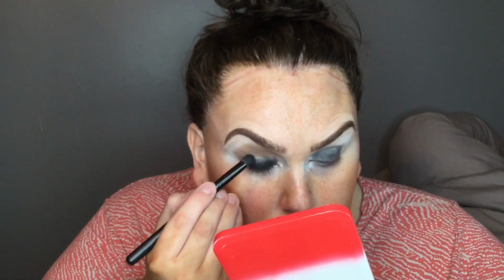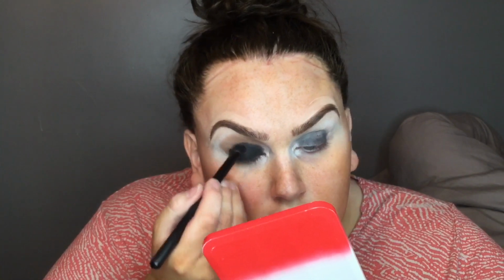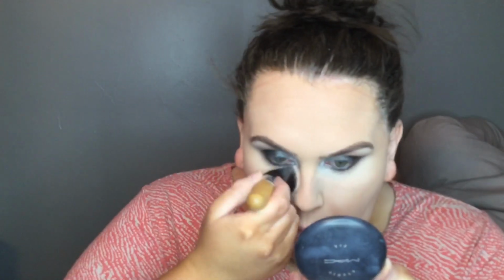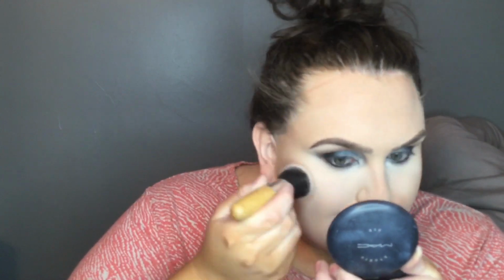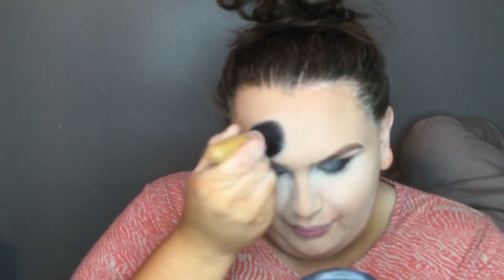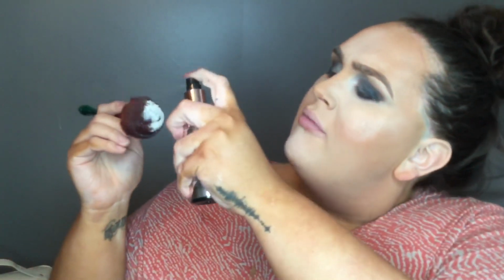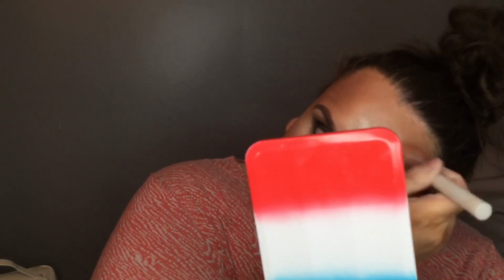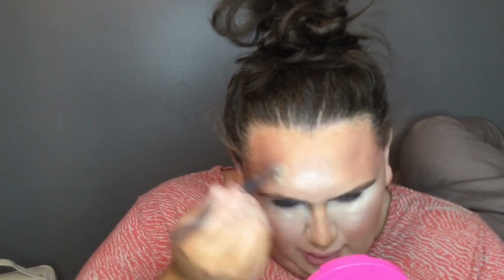GRWM Inspired By My Dog, Pepper RIP❤️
Hi everyone!
This is a makeup look inspired by my dog, Pepper! I feel like Britney Spears when she gives you more! Hope you enjoy!

PRODUCTS MENTIONED
L’oreal Brow Stylist Definer in Brunette
Nyx Oil Primer
Benefit Boing concealer
P Louise Base in 0
Jeffree Star Skin Frost in King Tut and Sarcophagus
The Crayon Case Colored Pencil in Black
Ulta Beauty Gel Eyeliner Pencil in Black Out
Danessa Myricks Enlight in Light, Attraction, and Ice
Colorpop Spoon Highlighter
Makeup Revolution Conceal and Define Concealer and Foundation
Studio Fix Powder in Shivering NC15
Coty Airspun Powder
L’oreal True Match Lumi
Sephora Cream Lip Stain in 32 Nude Blush
Colourpop Ultra Matte Lip in Bianca
Marc Jacobs Tantastic O!Mega Bronze
Juvia’s Place Saharan Blush Palette 1
Makeup Revolution Hyaluronic Fixing Spray
L’oreal Lacquer Liner in Blackest Black
Mac Misty Crushed Metallic Pigment